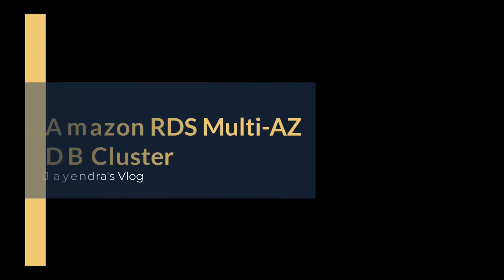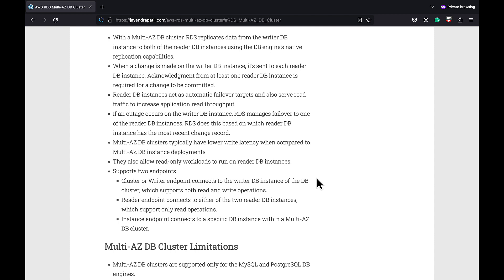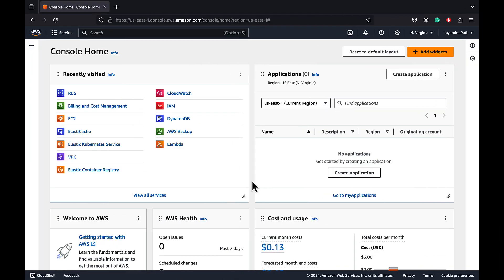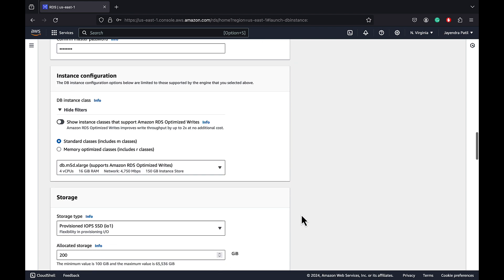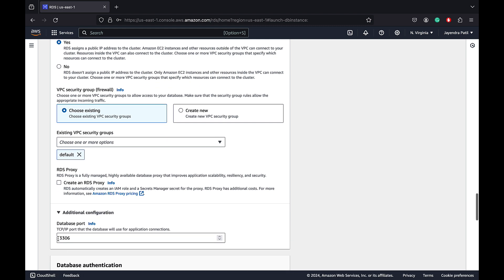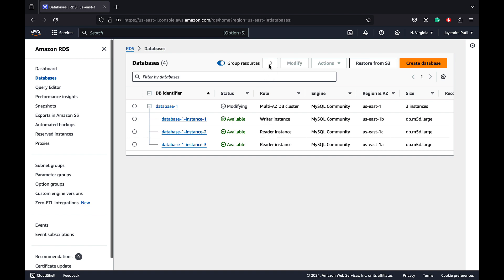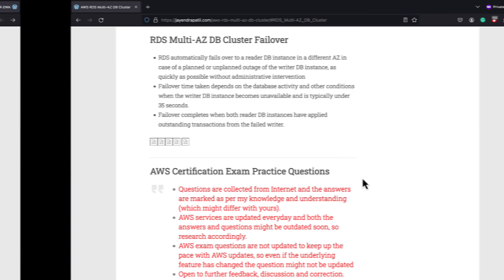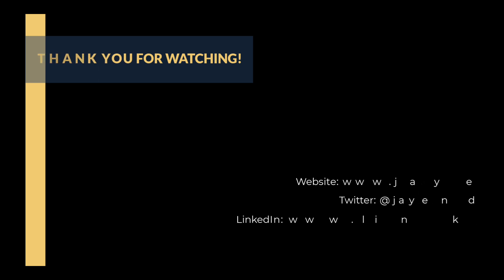Amazon RDS Multi-AZ DB Cluster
Amazon Relational Database Service - RDS Multi-AZ DB cluster deployment is a semisynchronous, high availability deployment mode of RDS where it creates a Primary Writer instance and additional two readable standby DB instances.
Lets learn how to create a RDS MySQL Multi-AZ DB cluster using console and perform a forced failover.

Table of Contents:

00:14 - RDS Multi-AZ DB Cluster Intro
02:59 - RDS Multi-AZ DB Cluster Limitations
04:43 - RDS Multi-AZ DB Cluster Demo
13:27 - RDS Multi-AZ DB Cluster Failover
14:31 - RDS Multi-AZ DB Cluster Failover Demo
16:37 - RDS Multi-AZ DB Cluster Outro